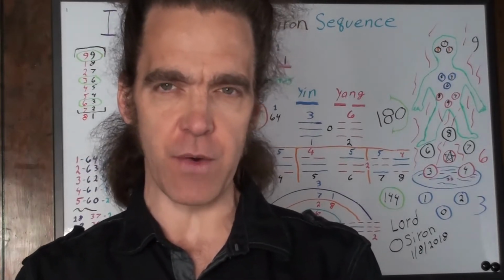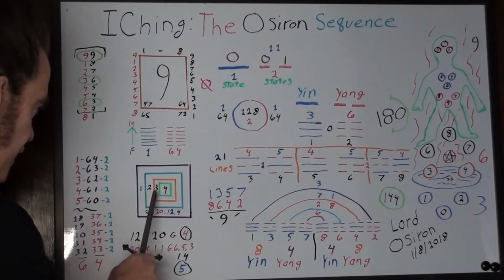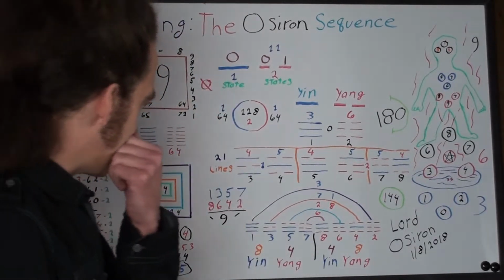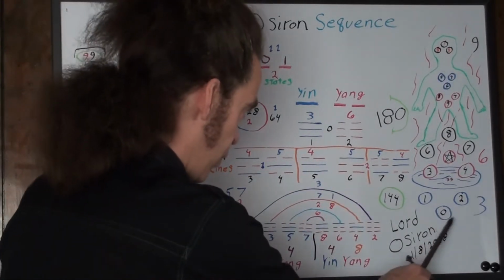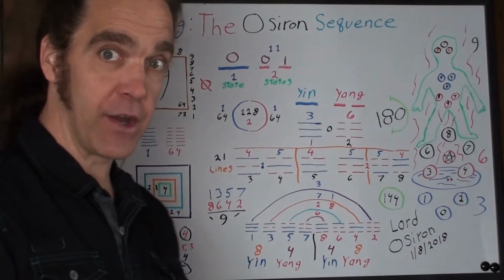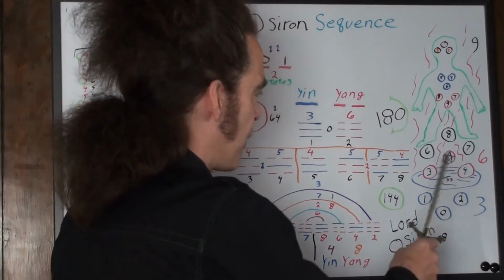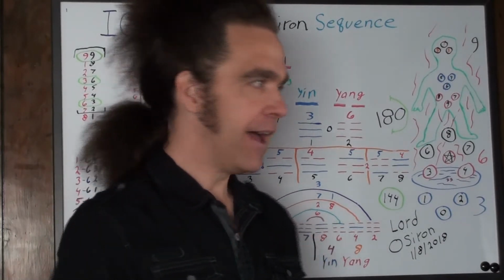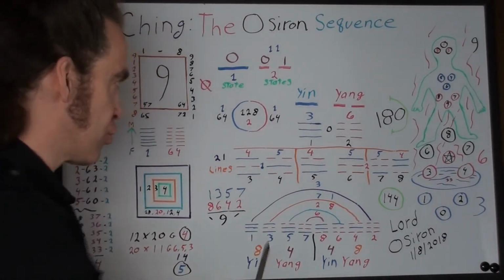The I Ching Decoded: The Osiron Sequence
This is a follow up to the video "Goodnight Kabbalism" where I explore the I Ching. In this video I show the proper sequence of both the Trigrams and the Hexagrams, and how they apply to both an 8x8 grid, and a circle.